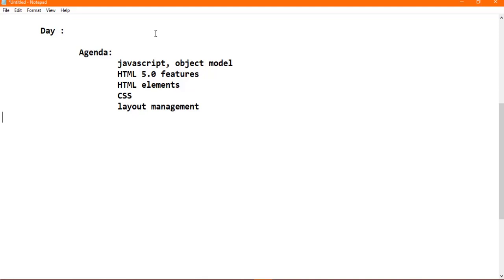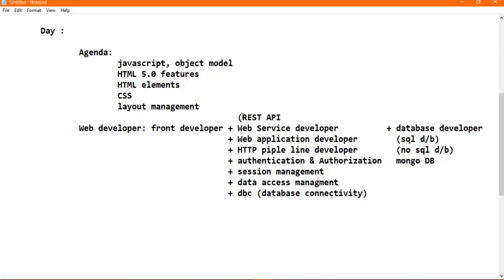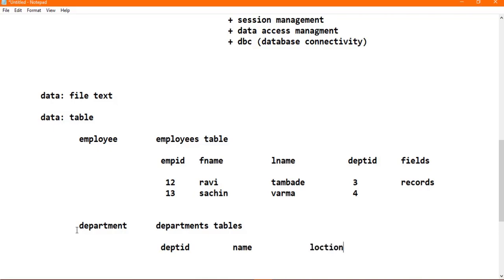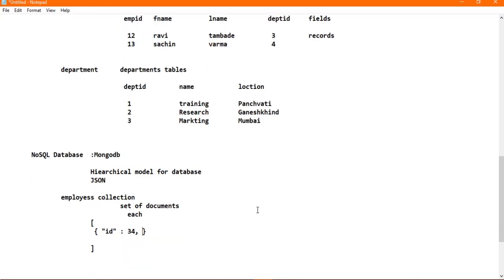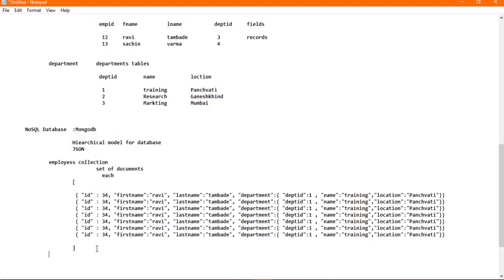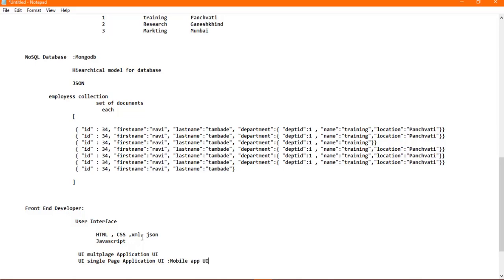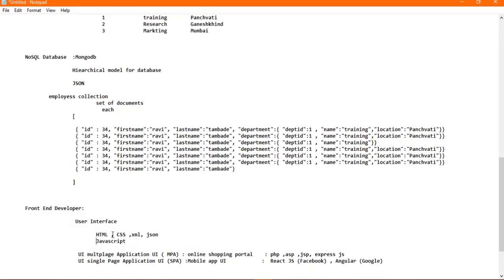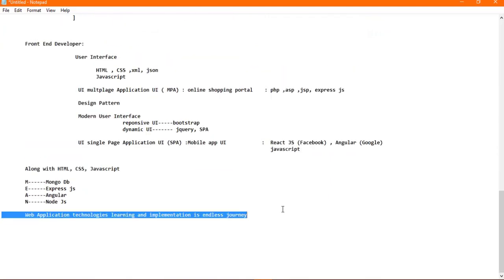Front End Application Development using Web Technologies